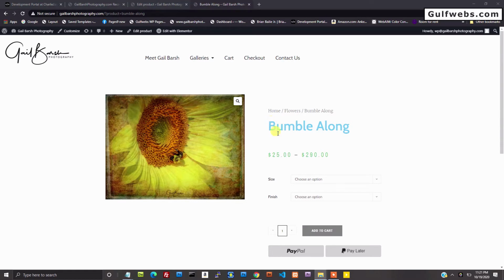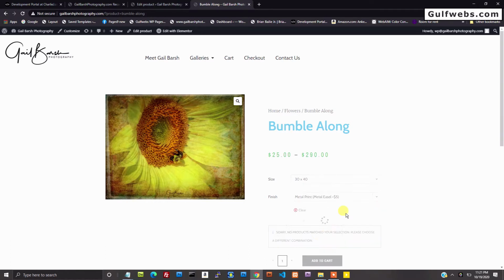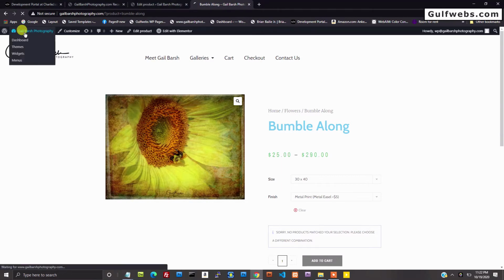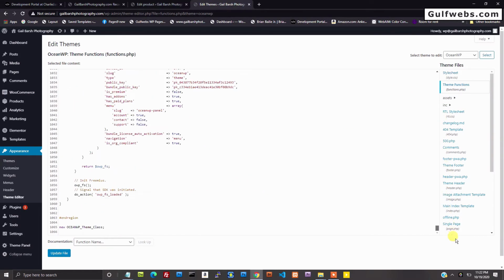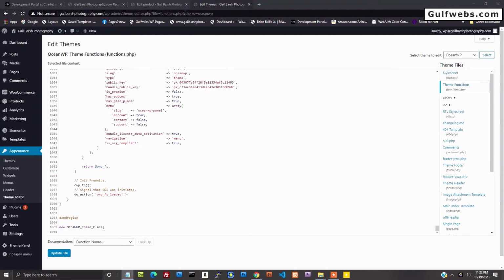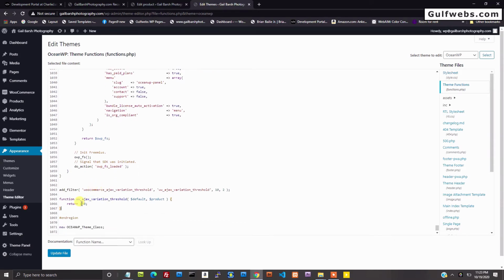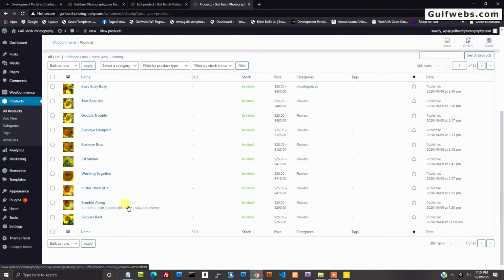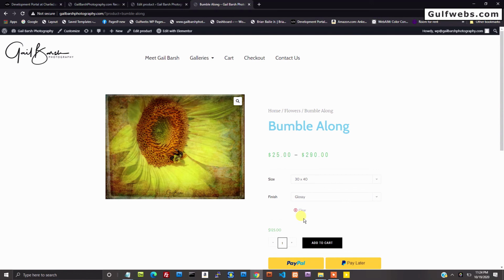Woocommerce - SORRY, NO PRODUCTS MATCHED YOUR SELECTION. PLEASE CHOOSE A DIFFERENT COMBINATION.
Code snippet referred to in video:
add_filter( 'woocommerce_ajax_variation_threshold', 'ww_ajax_variation_threshold', 10, 2 );

function ww_ajax_variation_threshold( $default, $product ) {
 return 150;

Sometimes our WooCommerce product has two or more attributes
Such as size and finish  in this example
but we don't need all of the possible variations,
and for some reason the filtering mechanism seems to
break down.

Here is a classic example: The Bumble Along product in the 30 x 40 size
is only availabe in 3 Finishes.

Yet, after 30 x 40 is selected, we are presented with all
Finish options.  Worse, if we select the wrong one,
we get the dreaded message

SORRY, NO PRODUCTS MATCHED YOUR SELECTION.
PLEASE CHOOSE A DIFFERENT COMBINATION.

This is actually an easy problem to fix, it's just not very well
documented and it is off the beaten path.

All we have to do is go to the Wordpress Dashboard

Scroll down to Appearance and select the sub-option
of Theme Editor

Once in the Theme Editor Edit Themes page, look on
the right side of the screen and click "Theme Functions"

Scroll to the bottom of the Theme Functions script and copy
the following snippet of code found down below in the
video description.

Update File

Let's now go up and look for products.

Go back to our products page, find the
Bumble Along product and click on the
view option.

Now when we select the size of 30 x 40
and then choose a finish, we're only
presented with the valid options. No matter
which one we pick, we don't get an error
and we now have a clean website.